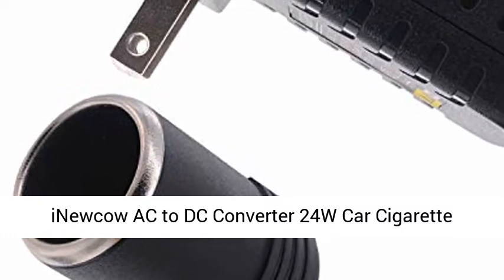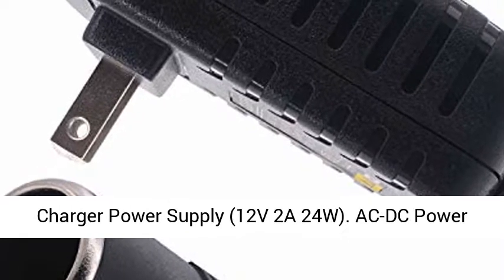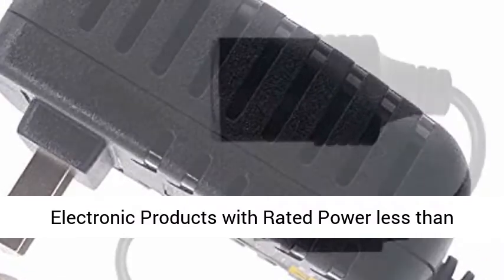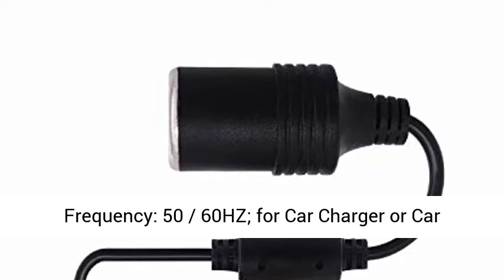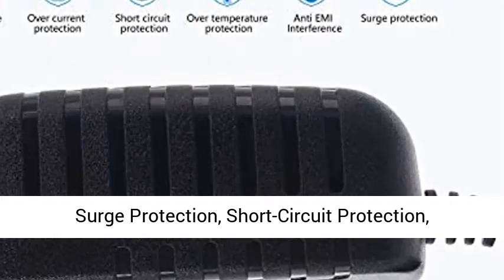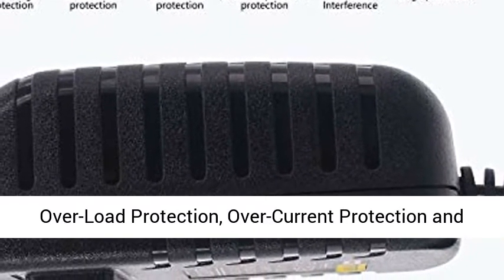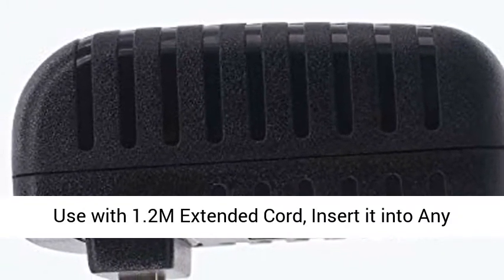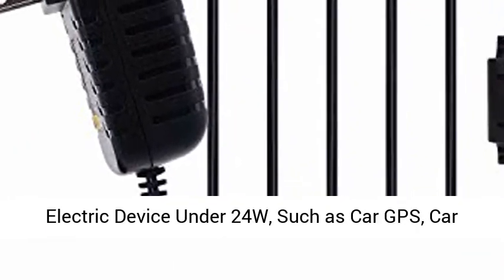iNewcow AC to DC Converter 24W Car Cigarette Lighter Socket Power Adapter - Overview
iNewcow AC to DC Converter 24W Car Cigarette Lighter Socket Power Adapter 110-240V AC to 12V DC Power Inverter for Mini Vacuum GPS Car Camera Charger Power Supply (12V 2A 24W) - Overview

✅AC-DC Power Socket Adapter Transform 110-240V AC from Wall Plug into 12V DC, Works Perfectly with Any Vehicle Electronic Products with Rated Power less than 24W.
✅Input: 100-240V; Output Voltage: 12V, Output Current: 2A (Maximum Current Up to 3.8A); Frequency: 50 / 60HZ; for Car Charger or Car lighter Plug, Bring Your Car Appliances Back Home.
✅110V AC to 12V DC Power Converter Has Multiple Safety Protections Such as Anti EMI Interference, Surge Protection, Short-Circuit Protection, Over-Load Protection, Over-Current Protection and Over-Temperature Protection etc.
✅12V DC Car Cigarette Lighter Power Supply is Convenience to Use with 1.2M Extended Cord, Insert it into Any Power Outlet At Home, Use Any Electronic Equipment Has Cigarette Lighter Socket.

❤️❤️❤️iNewcow 12V 2A 24W AC to DC Car Power Converter❤️❤️❤️ - Simply transform 100V-250V AC wall power plug into 12V DC car cigarette lighter socket, using car appliances at home conveniently. Saving every dollar and bring more funny for home/travel/camping using.

😄Save More Money! 😄Save More Money! 😄Save More Money!

iNewcow 110V AC power inverter is made of high quality oxygen-free copper and high-temperature resistant ABS shell, it is sturdy & durable but very easy to use. It have multiple safety protection make sure won't case fire, such as anti EMI interference, surge protection, short-circuit protection, over-load protection, over-current protection and over-temperature protection etc.

Tips:
❗❗❗Works perfectly with any vehicle electronic products with rated power less than 2A 24W, No More Than 24W, 2A!

Specifications:
Input: 100-250V
Frequency: 50 / 60HZ
Output voltage: 12V
Output current: 2A
Maximum current: 3.8A
Work efficiency: 83%
Operating temperature: 0 ℃- 50 ℃
Cord Lenght: 1.2 meters(4ft)
Output Plug: cigarette lighter socket

Package include:
1 x iNewcow Car Power Inverter

Best Reviews

iNewcow AC to DC Converter 24W Car Cigarette Lighter Socket Power Adapter, AC to DC Converter 2A 24W Car Cigarette Lighter Socket 110-240V to 12V AC/DC Power Adapter (1-31-20), Cooolbuy AC to DC 12V Car Socket Converter Adapter Review, AC/DC Power Supply Charging Adapter, Converts 110V-240V AC household current to 12V DC power, How to use car air compressor inflator indoors, awkwardhamster, awkward hamster